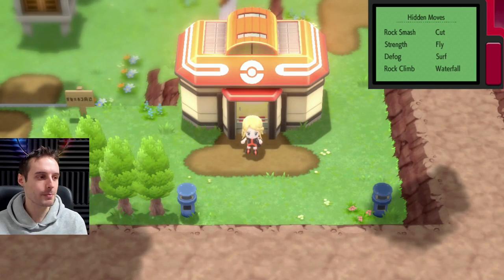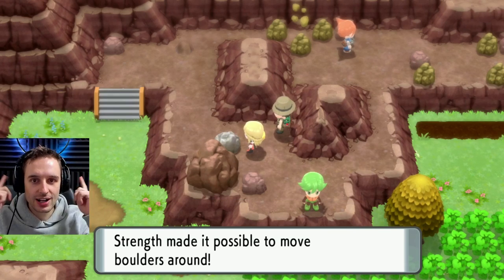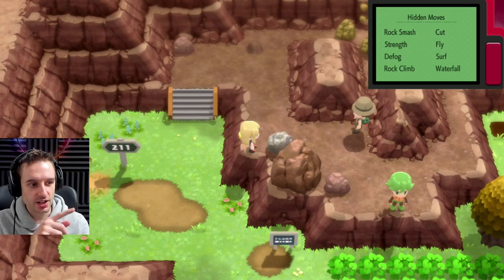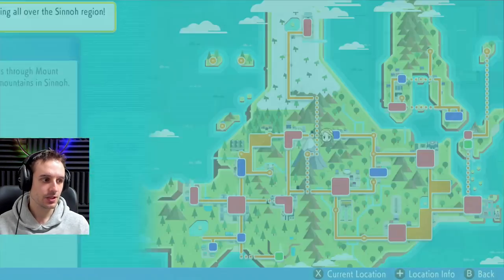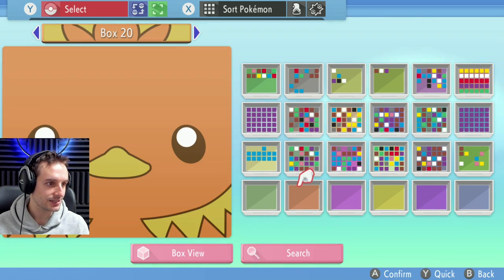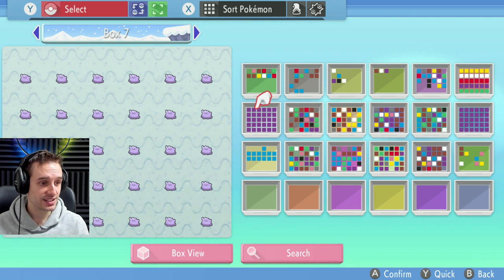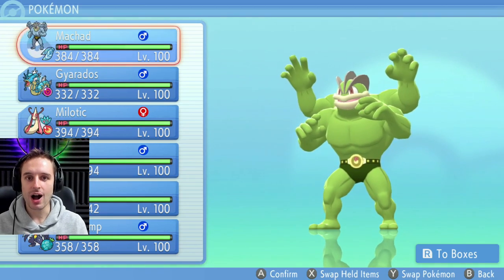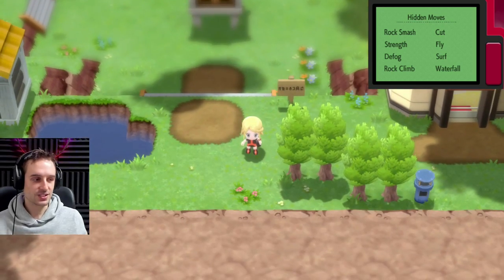Menu Glitch 1.1.3 EASY METHOD! in Pokemon Brilliant Diamond Shining Pearl